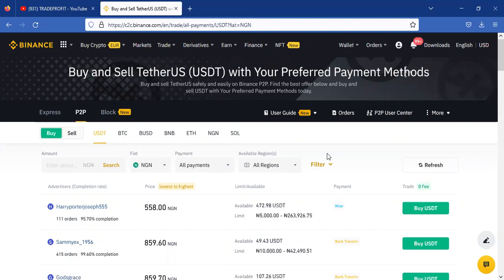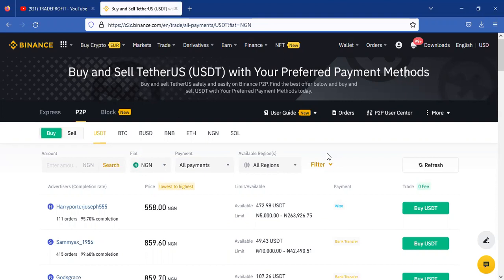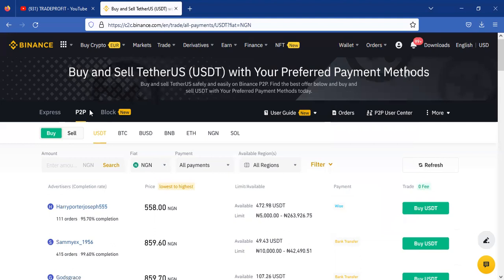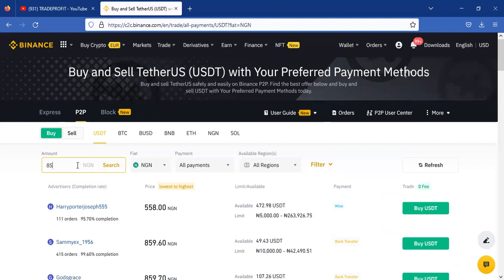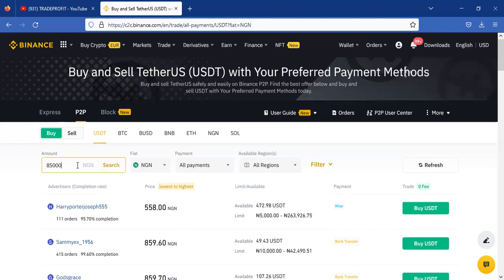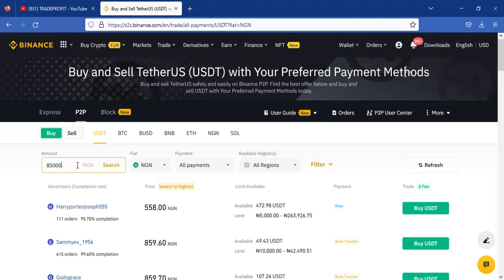How to make N15000 per investment returns on Binance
New To Trading? get Started

Use my links to get free 💰 and benefits From my Top Recommended Exchange: